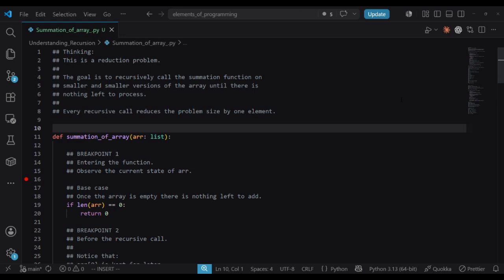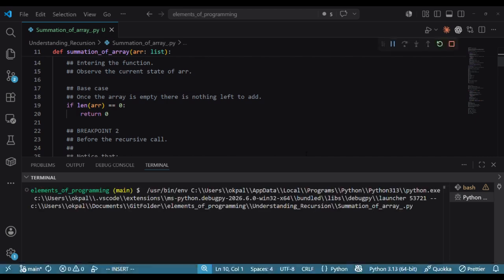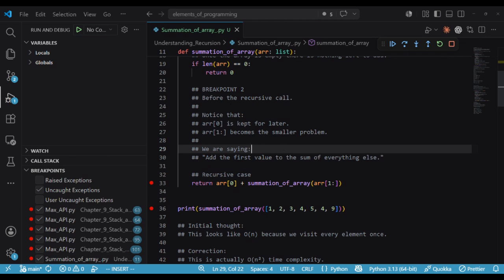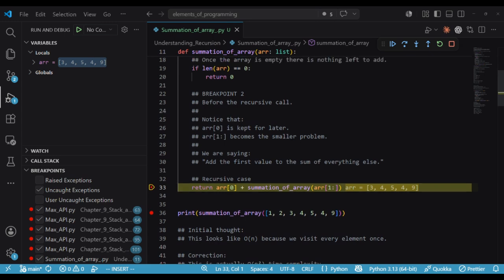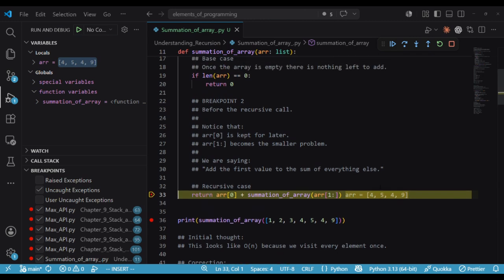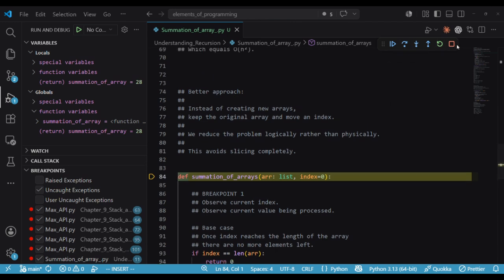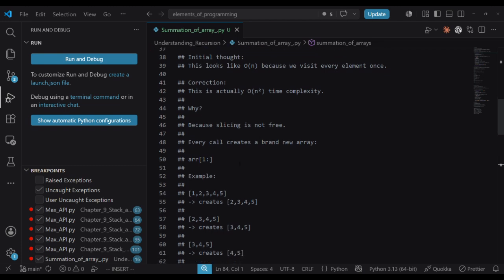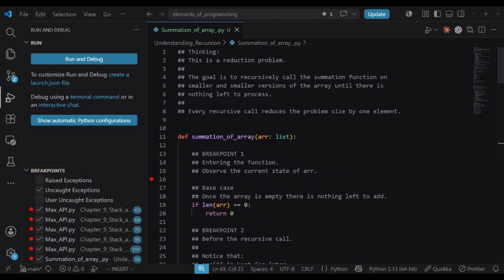DAY 21 - Recursive Array Summation | The Hidden Cost of Array Slicing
DAY 21 - Recursive Array Summation

Today's EPI practice focused on recursion and problem reduction.

The idea is straightforward: take the first element, recursively sum the rest of the array, and keep reducing the problem until the array is empty.

What surprised me wasn't the recursion itself.

Initially, I thought the solution was O(n) because every element is visited once. After stepping through the code more carefully, I realized that each recursive call creates a new array using slicing (`arr[1:]`).

That means extra copying work happens at every level of recursion, making the overall time complexity O(n²).

This video walks through:

* Recursive problem reduction
* Visualizing the recursion tree
* Why a linear-looking recursion isn't always efficient
* The hidden cost of array slicing
* A lesson that sets up tomorrow's optimization

A small detail completely changed how I viewed the solution.